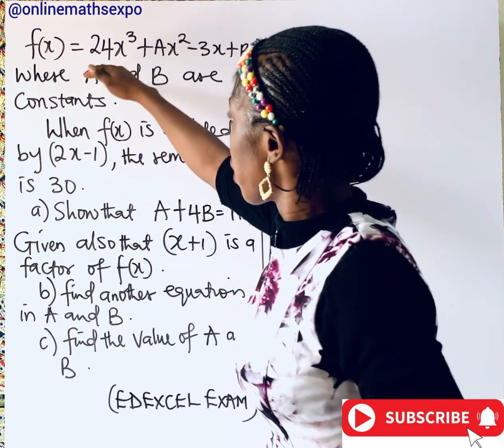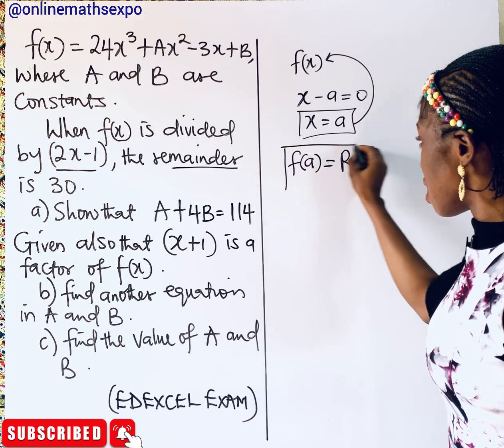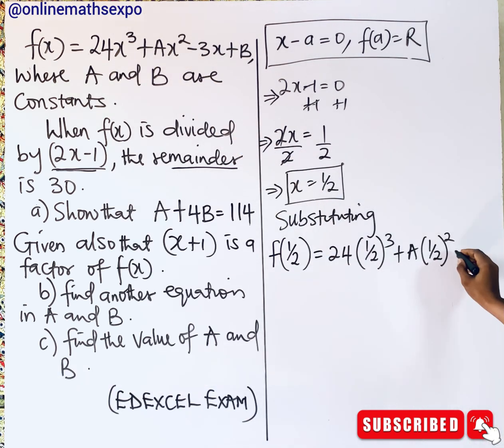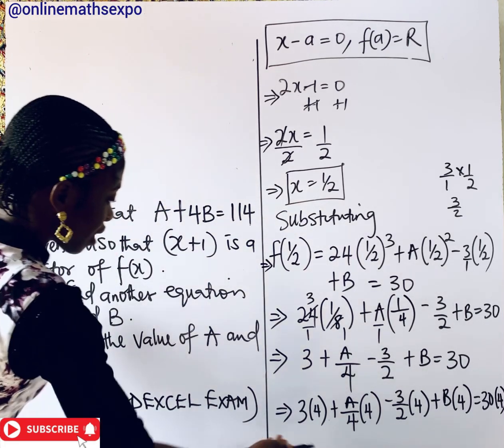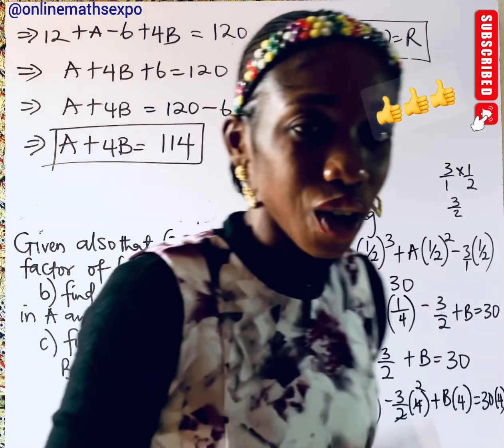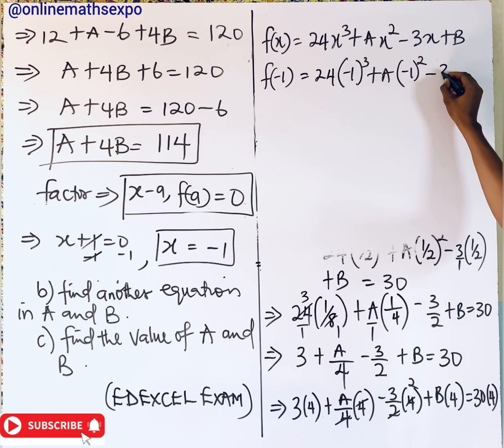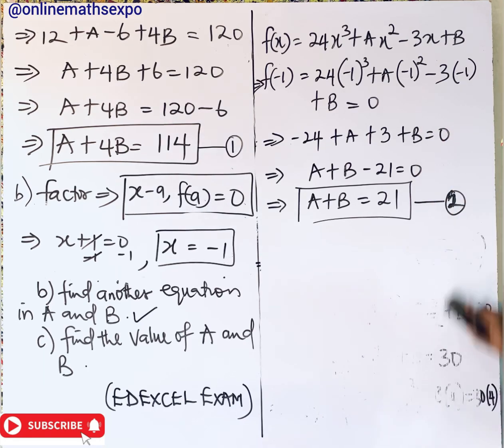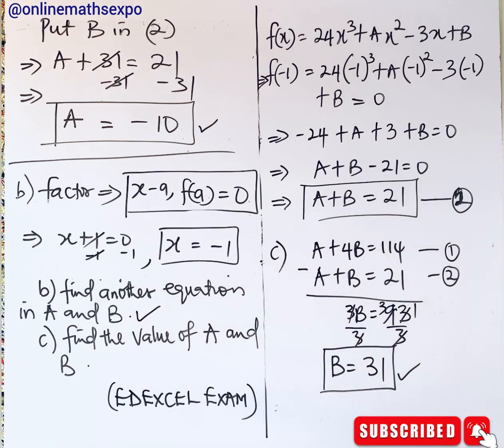A Nice Cubic Polynomial |Factor Theorem ||Remainder Theorem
A Cubic Polynomial is a algebraic expression of degree 3 and is generally represented as:
f(x) = ax^3 + bx^2 + cx + d
   where:
 a ,  b ,  c , and  d  are constants.

The Factor Theorem states that if x - a is a factor of a polynomial f(x), then, f(a) = 0

The Remainder Theorem states that, if x - a divides a polynomial f(x) andhas a Remander of R, then, f(a) = R

In this tutorial , you will learn how to use the Remainder and Factor Theorems in soving problems on Cubic Functions.

This tutorial is created to help students who have ZERO skills on this concept and with different learning pace and abilities